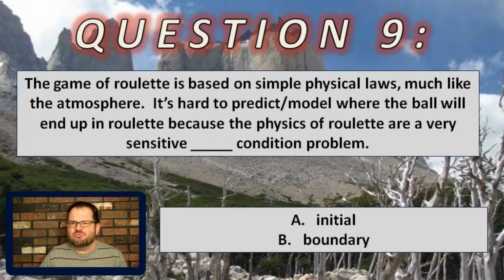ATS EVS 105 Climate Models, part 5